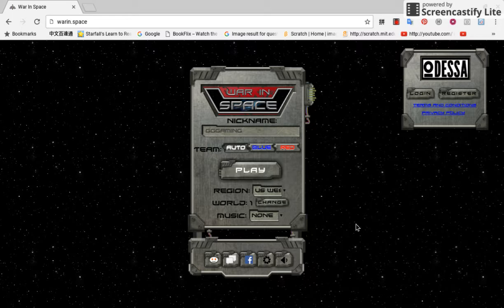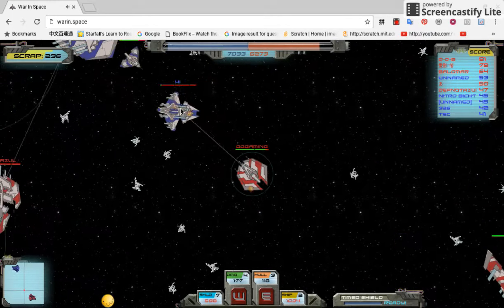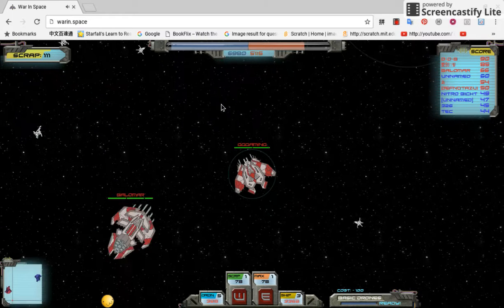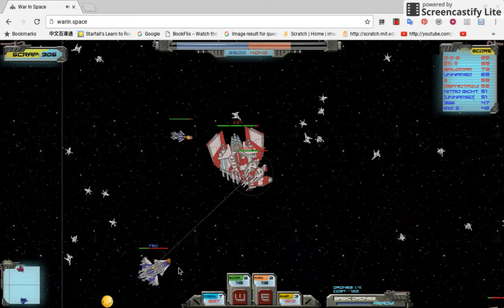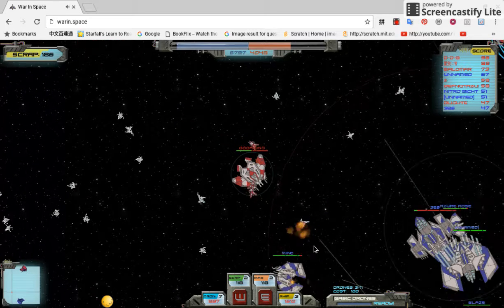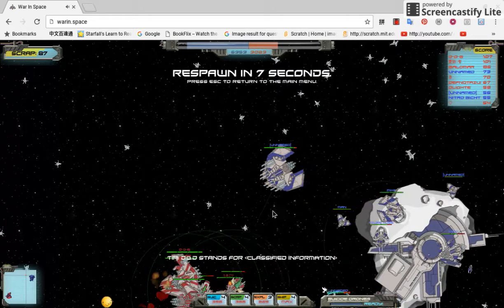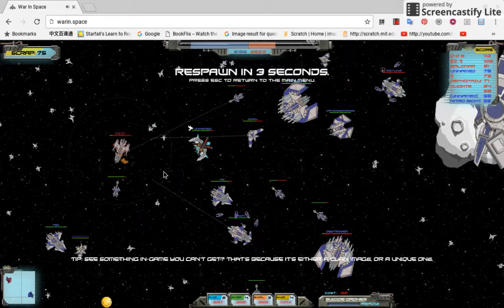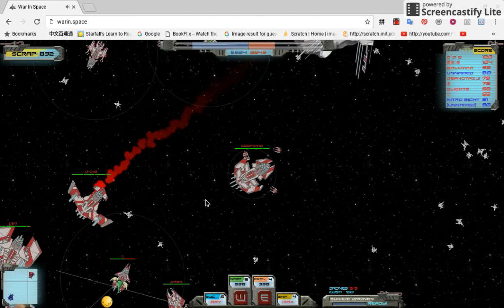Warin.Space :: Second gameplay :: Suiciding Drones!!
Suicide Drones?! Just going boom!!!